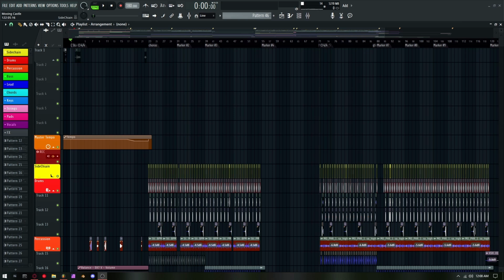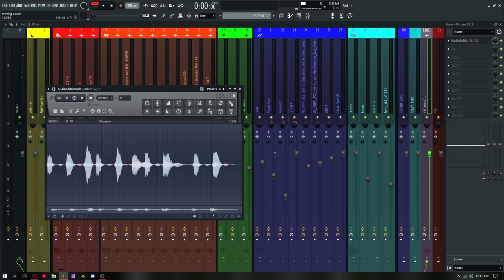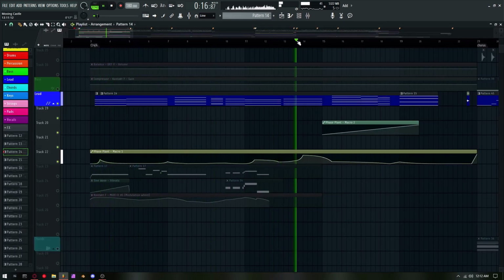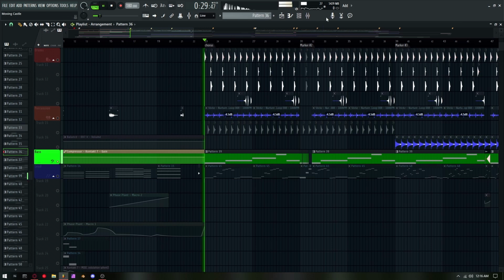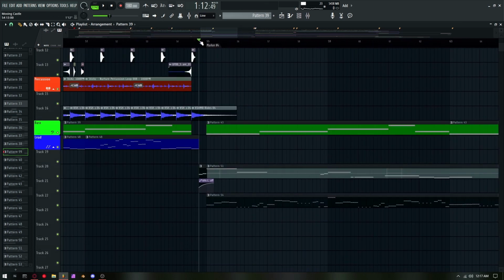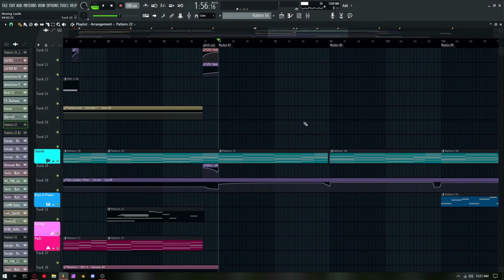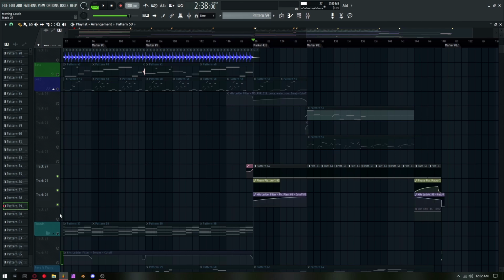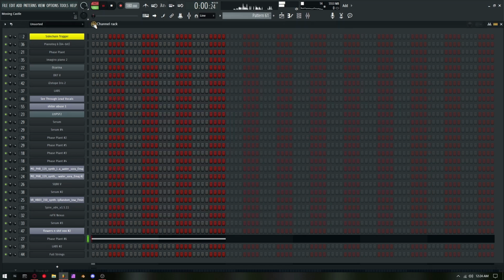Breaking Down of "Moving Castle"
cool song!!!